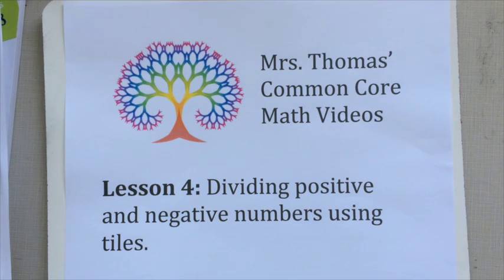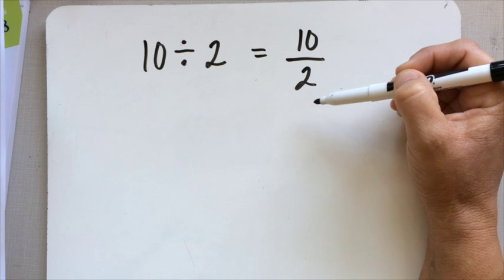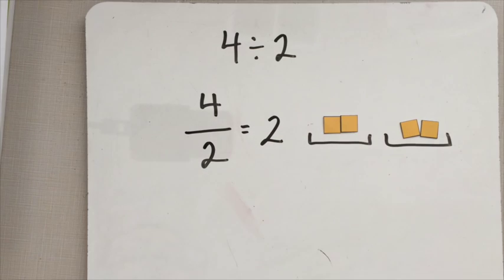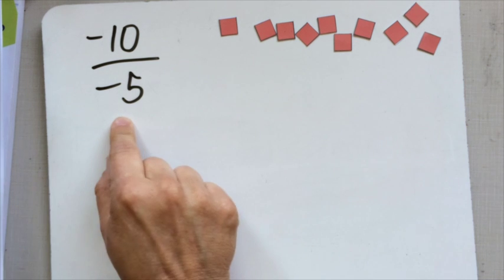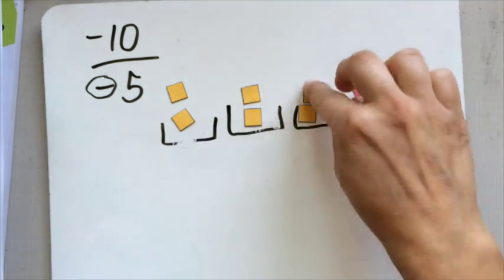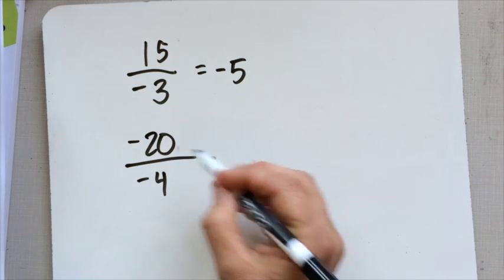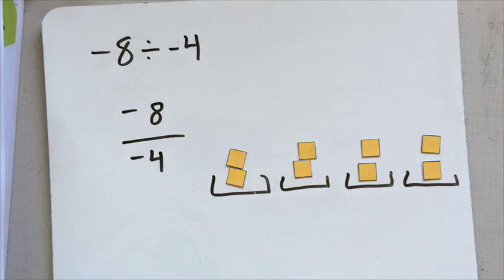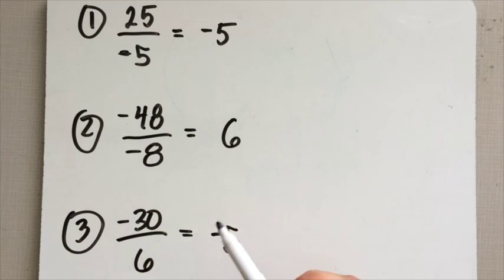Algebra Tiles lesson 4: dividing negative numbers using tiles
This video is about lesson 4: dividing integers